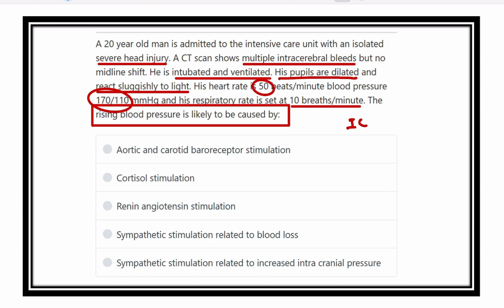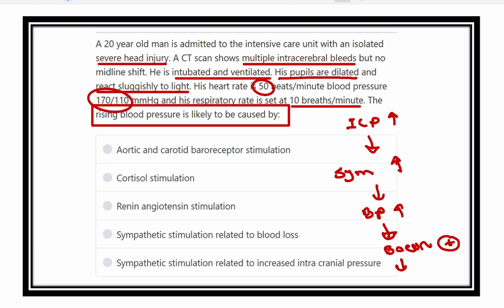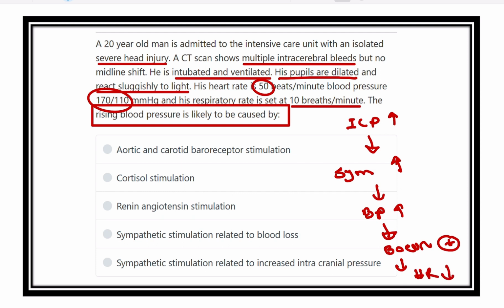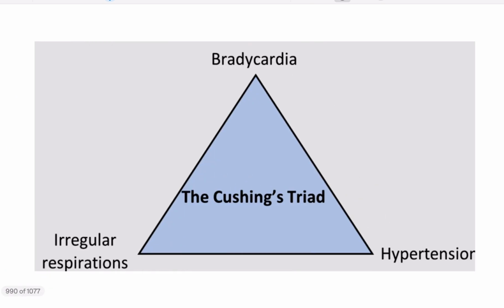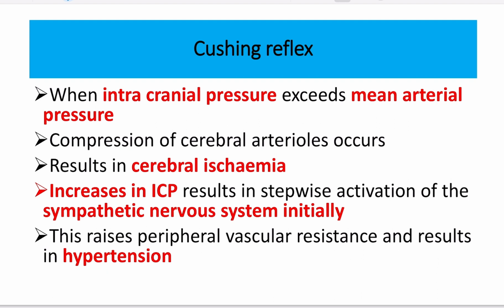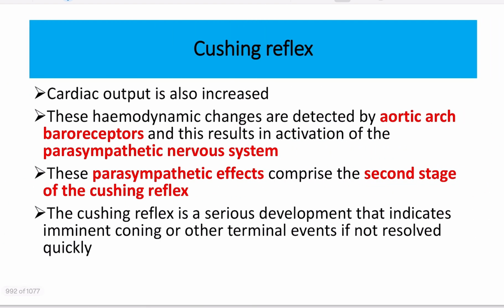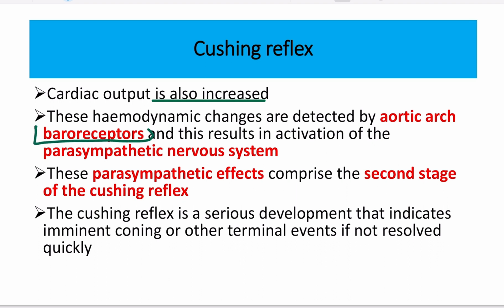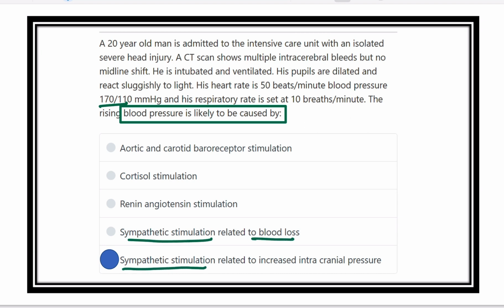ICP physiology MRCS question solve (CRACK MRCS)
it includes
1. eMRCS videos
2. Fawzia sheet solved
3. Recalls and mores